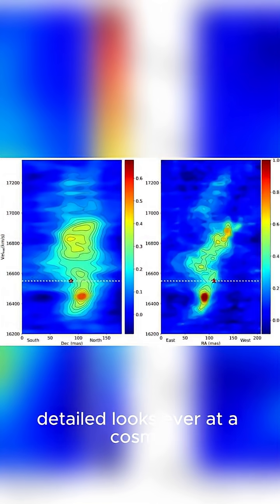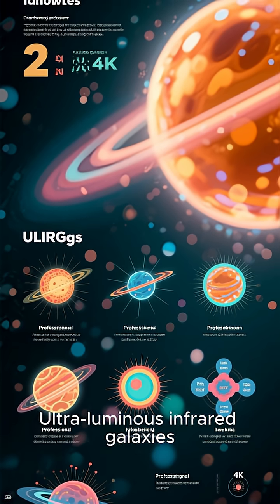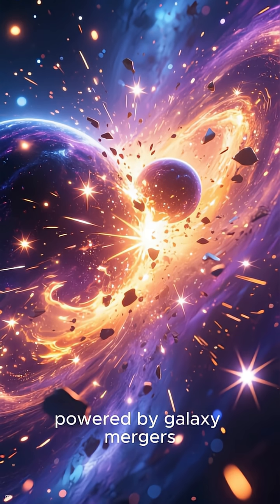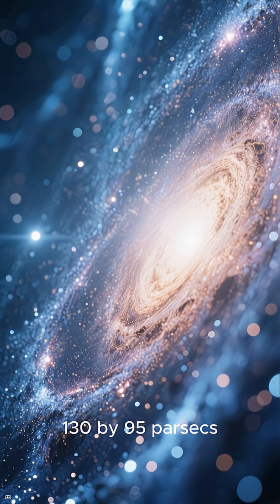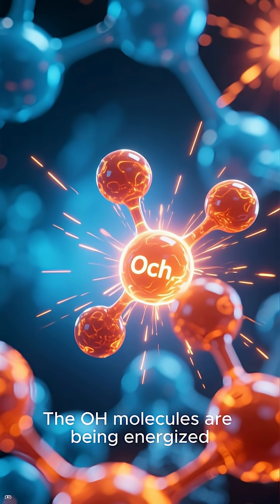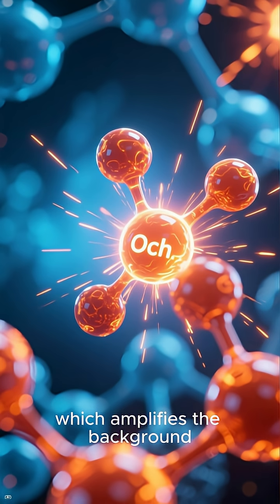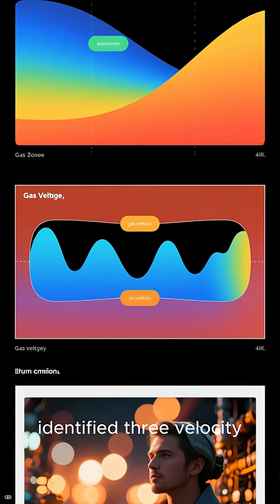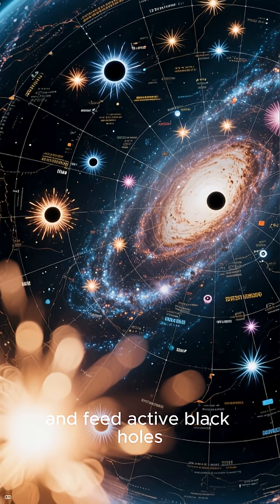Chinese Academy of Sciences Mapping the OH MegaMaser Inside IRAS 15250+3609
Astronomers Map a Powerful MegaMaser in a Violent Starburst Galaxy

Radio Telescopes Reveal a Hidden Merger Inside an Ultra-Luminous Galaxy

Mapping the OH MegaMaser Inside IRAS 15250+3609

High-Resolution Imaging Uncovers a Galactic Merger in Action

How a MegaMaser Exposed the Chaos in a ULIRG’s Core

Vira

This Galaxy Is a War Zone — And Astronomers Just Mapped Its MegaMaser

A Dwarf Galaxy Is Crashing Into a Giant — Radio Telescopes Caught It Live

Cosmic MegaMaser Reveals a Violent Hidden Merger

Inside a Galaxy’s Exploding Heart: The MegaMaser Map

Astronomers Found a MegaMaser — And It’s Wild